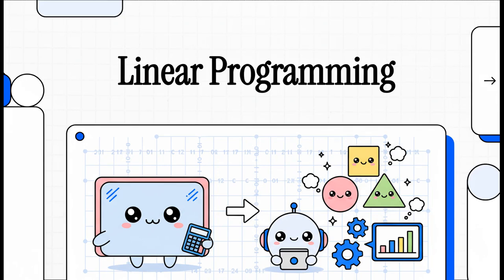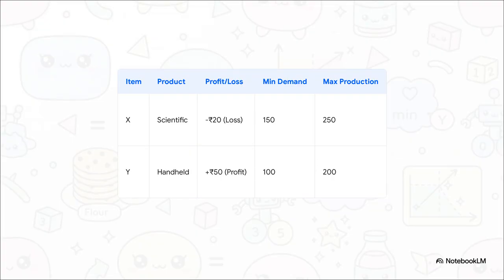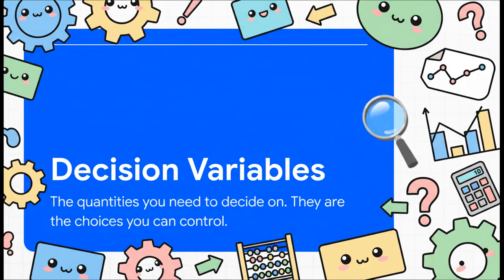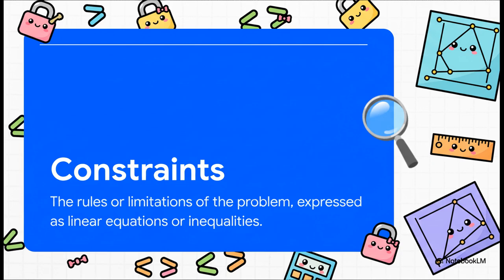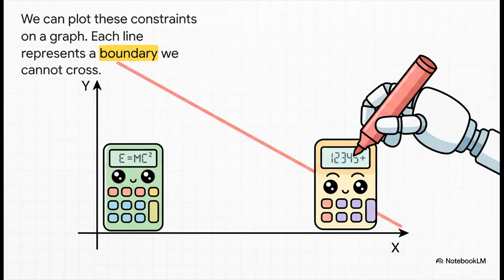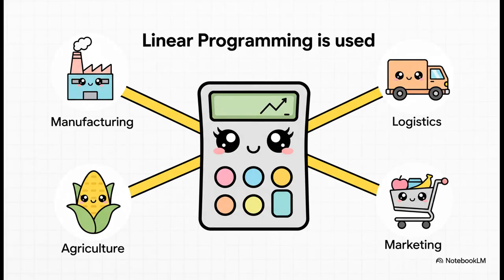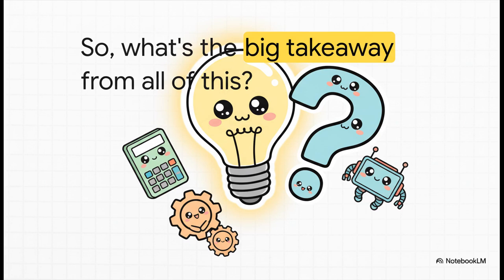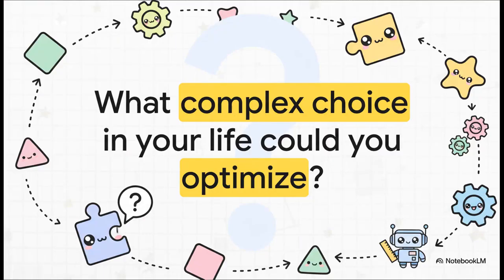Module 2 (Brief) : Linear Programming | Operations Research [Audio Book Illustration]